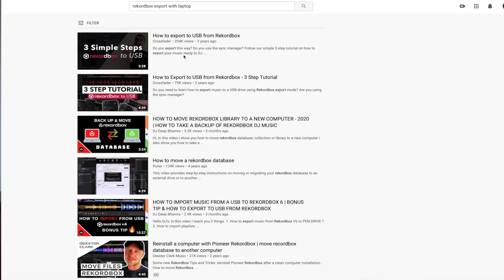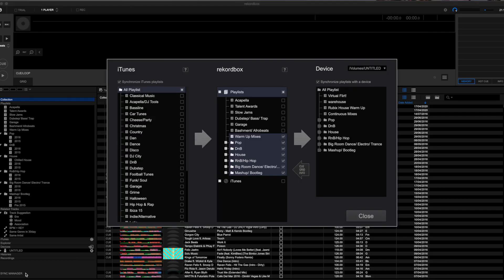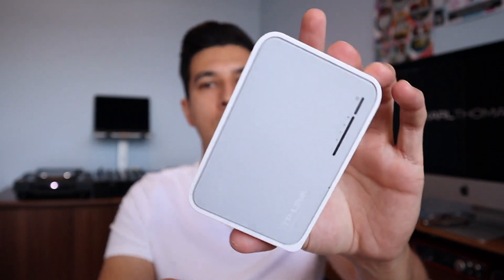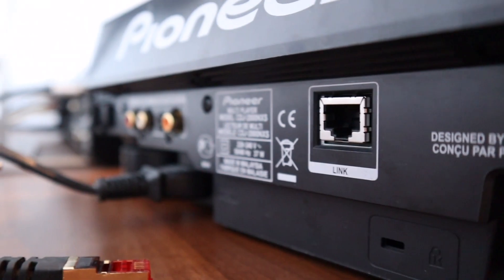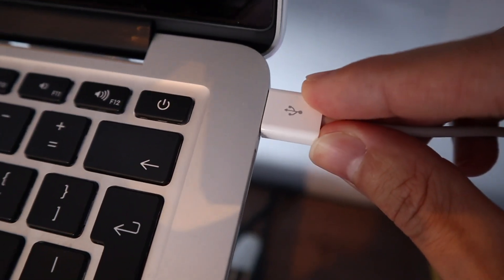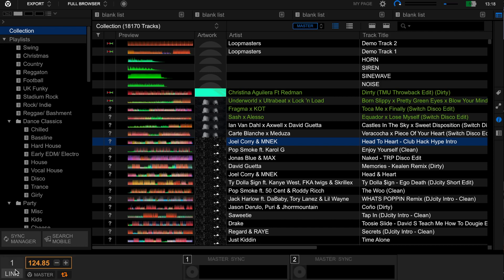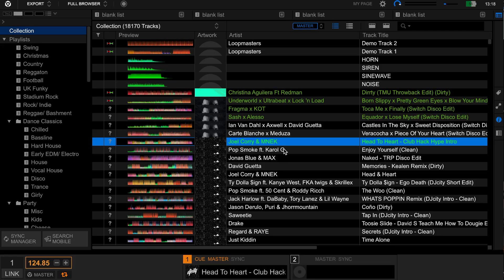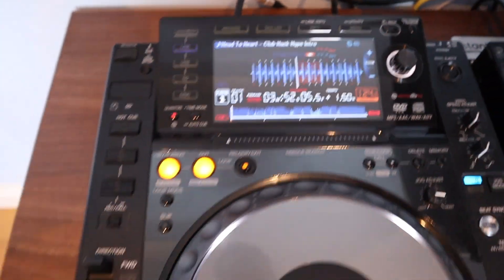Rekordbox DJ - Why Aren't More DJ's Using It In This Way? | Karl Thomas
Quick tutorial about Rekordbox DJ from PioneerDJ and how to use Rekordbox in export mode with a laptop. I don't see many DJ's using the software in this way yet it has been such a robust solution for me.

With minimum load on the laptop and taking focus away from staring at the screen. why aren't more DJ's using it in this way? Above all else...it's free!

Ethernet Hub Used:

Timestamps:
00:00 - Intro
01:35 - Set Up
04:13 - Benefits
07:07 - Drawbacks